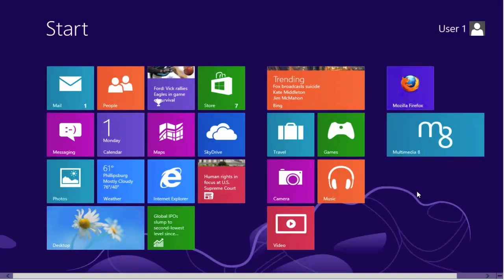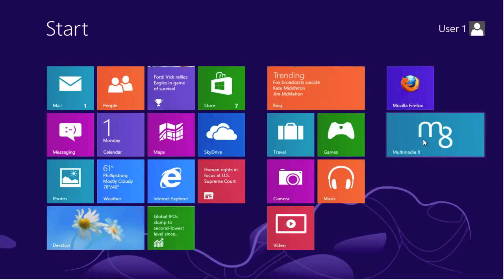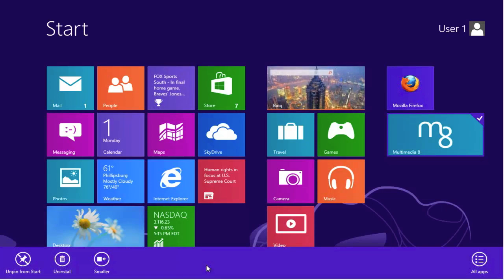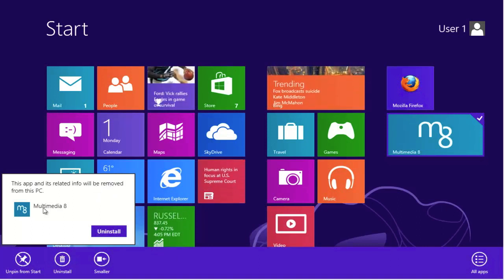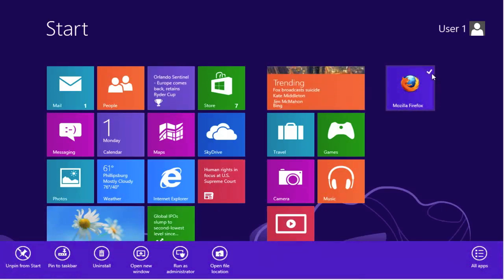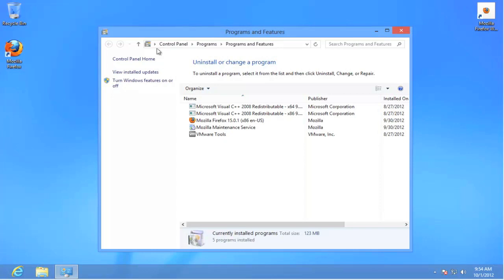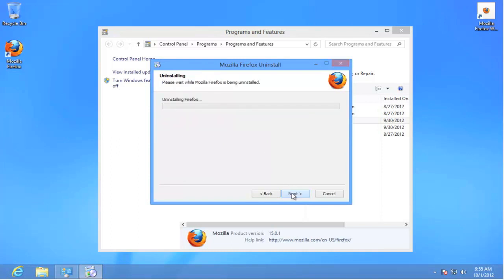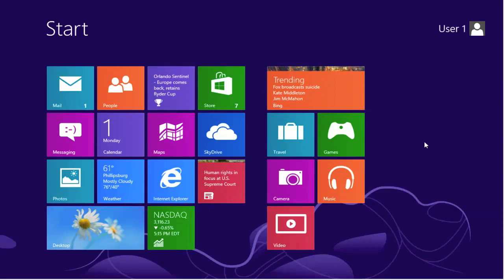QS 2 Uninstalling Applications for Windows 8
Quick Shots are a series of short videos demonstrating a specific procedure or application. It is designed to quickly get to the point so you can get on with your day.

In this installment, Steve shows you two methods for uninstalling applications for Windows 8.